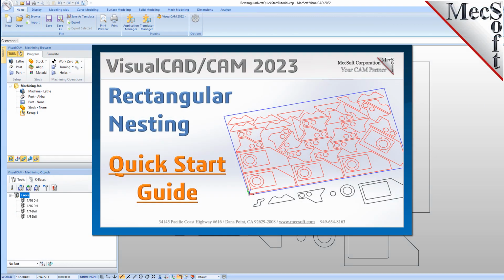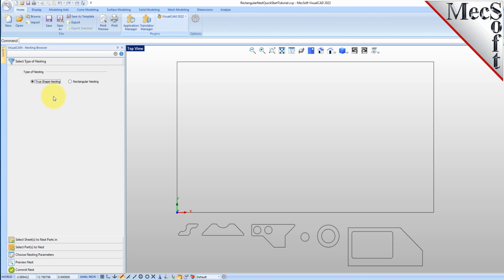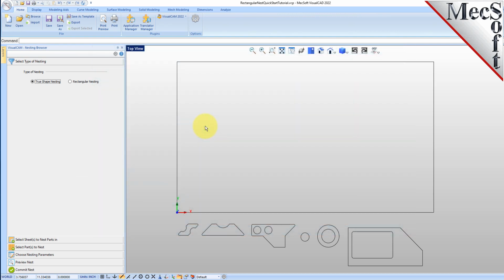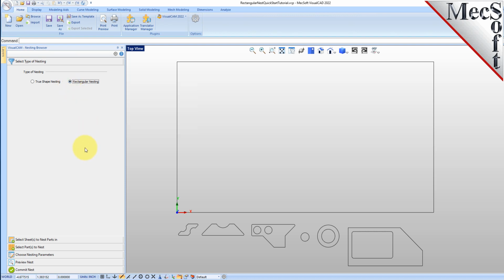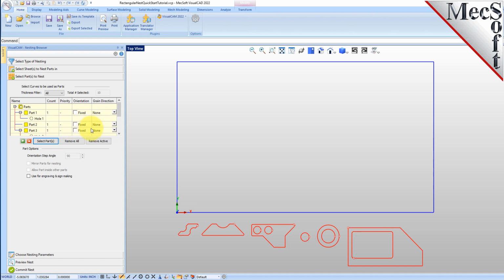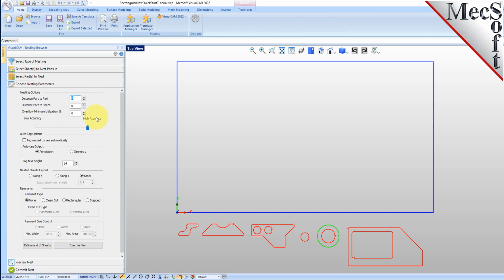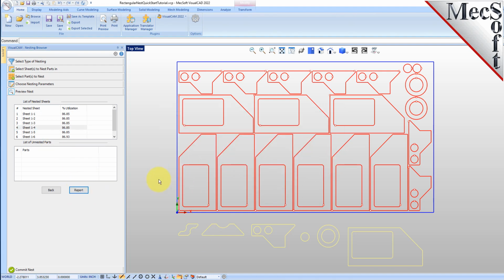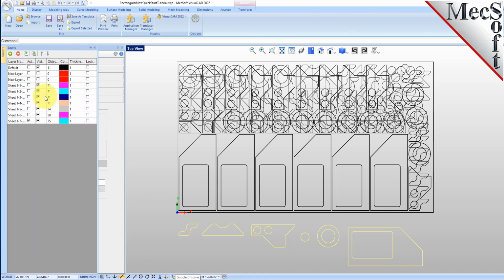VisualCAD/CAM 2023 Rectangular Nesting Quick Start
Watch this video to get a quick start using the NEST Module included in VisualCAD/CAM 2023.  This video covers rectangular nesting and the ability to nest multiple part geometries onto multiple rectangular sheets in preparation for machining. (Get more resources